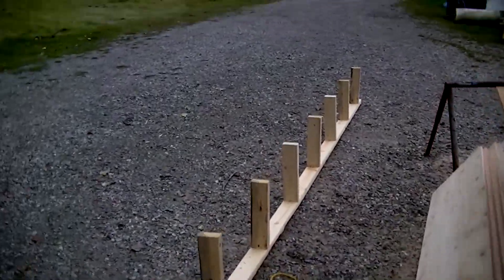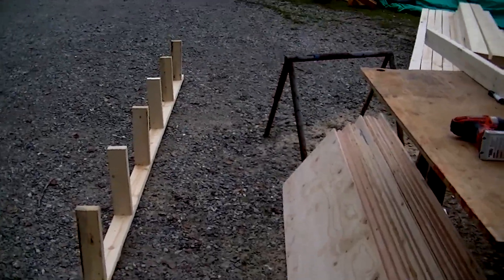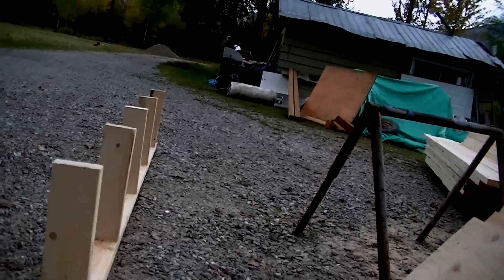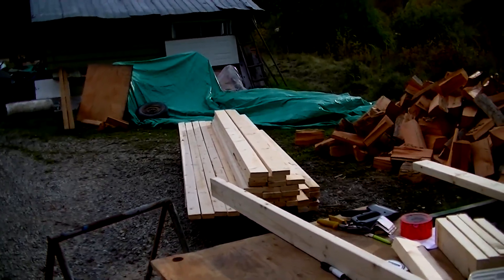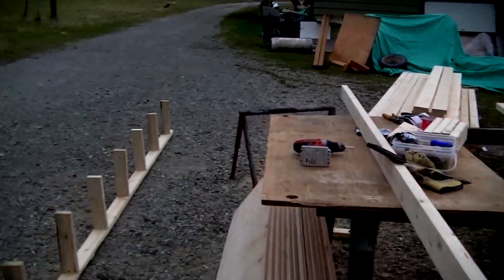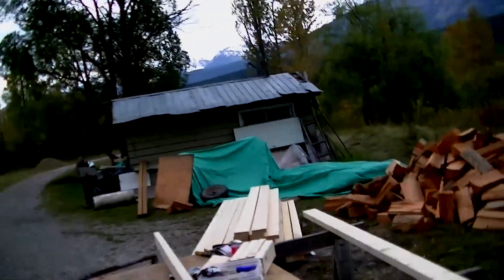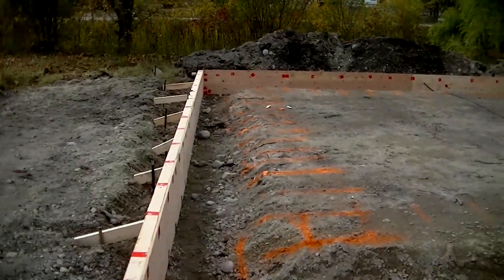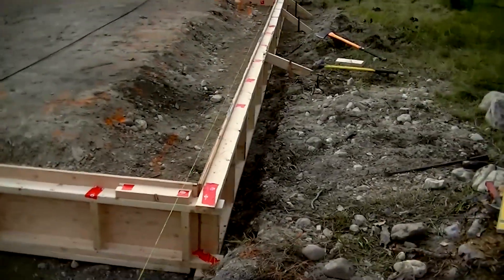The New Recording Studio Build Episode # 3 Form Work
The New Studio Build Episode # 4 Form Work
In this episode we break down a bit on getting our concrete forms built and put into place square and level. When building a Quonset Hut the foundation has to be done right.